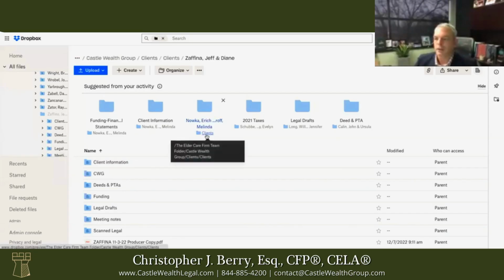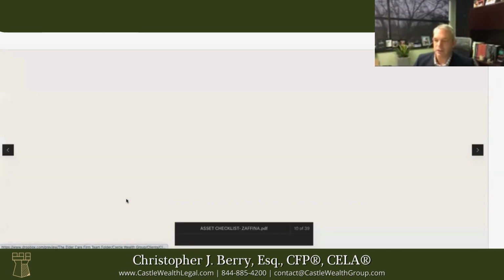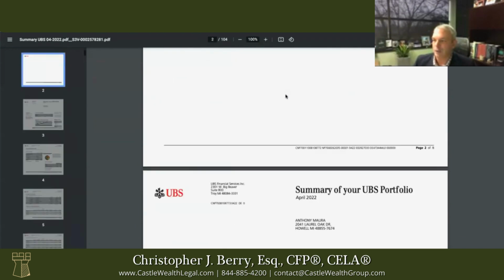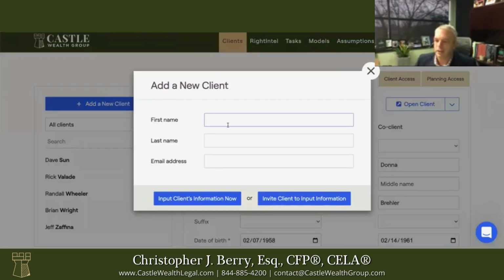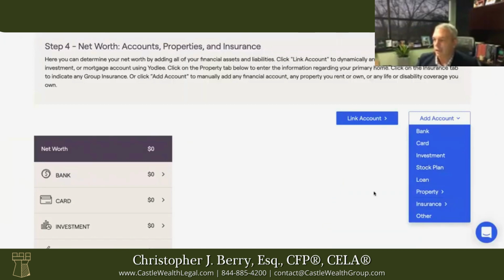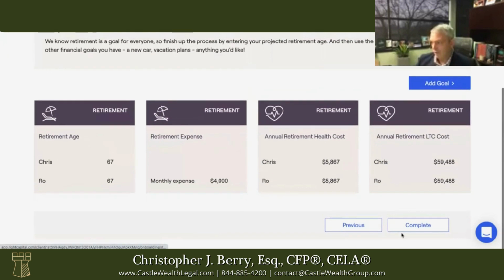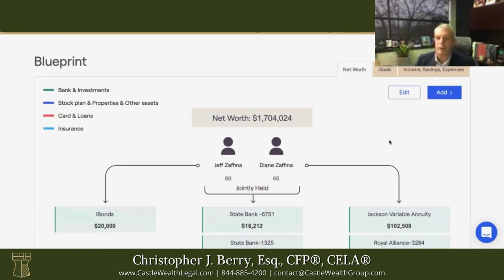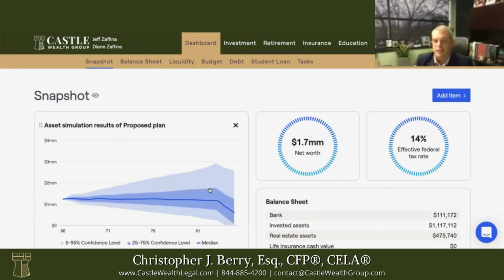Financial Report Training